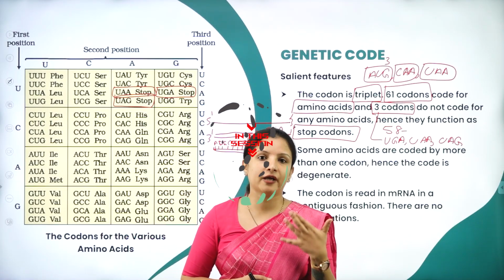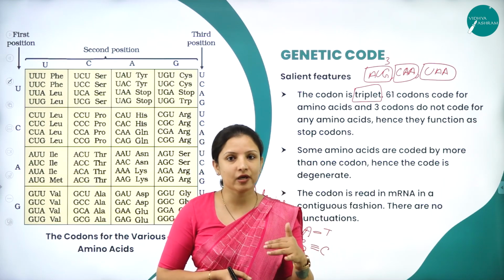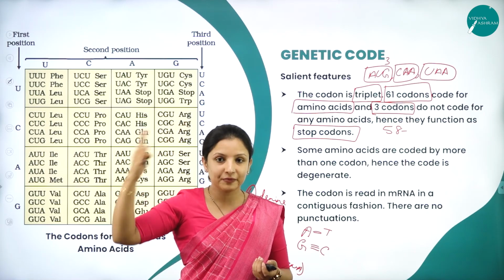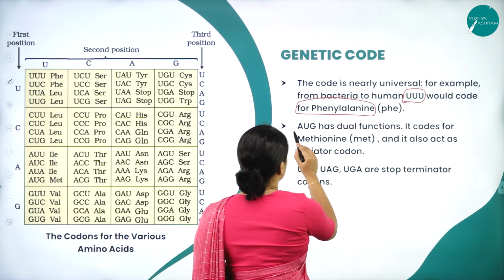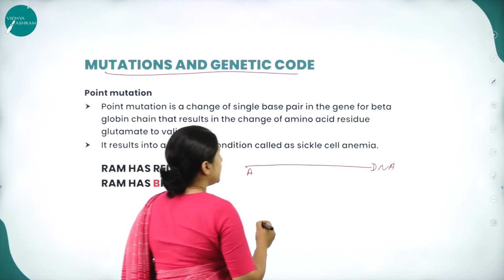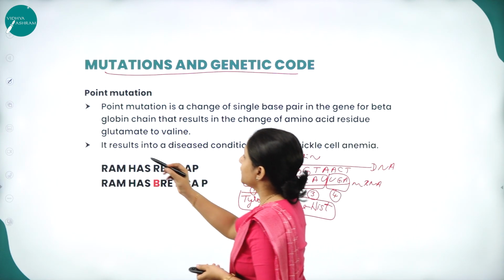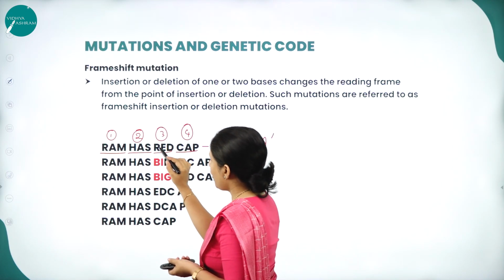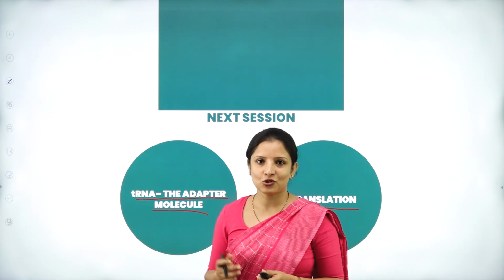DAY 30 | BIOLOGY | CLASS XII | MOLECULAR BASIS OF INHERITANCE | L8